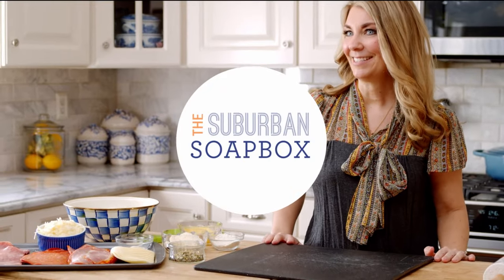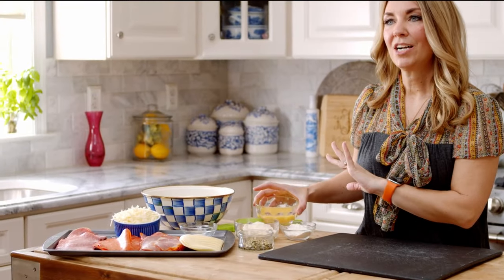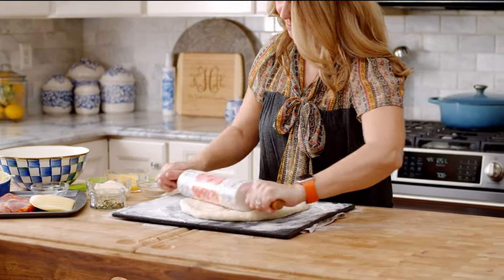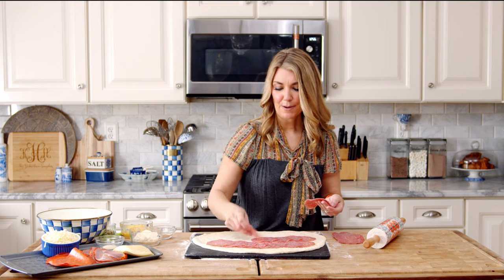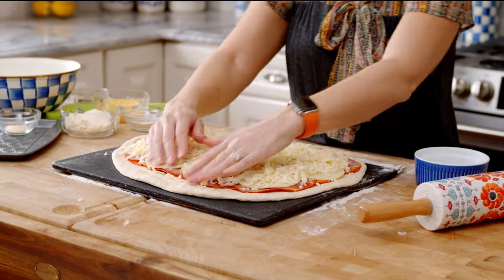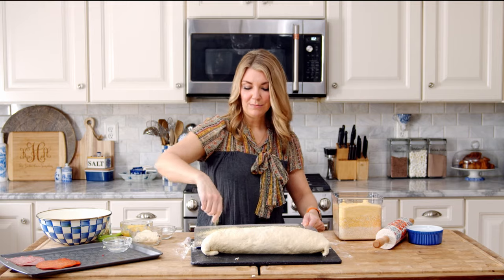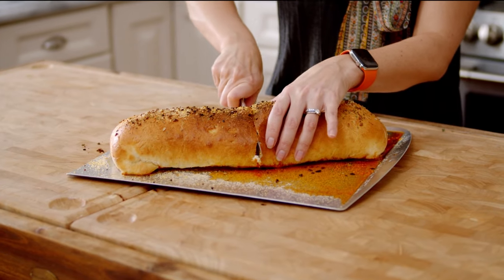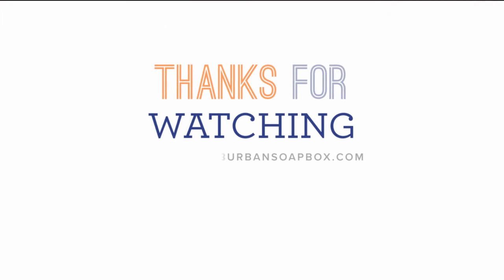Easy Italian Stromboli Recipe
Filled with italian meats and cheeses, this easy Italian Stromboli recipe is so simple to make. Baked until golden, it's perfect for an easy dinner or tailgate.
1/4 cup flour, for rolling
▢1 1/2 pounds pizza dough, room temperature
▢1/4 lb sliced pepperoni
▢1/4 lb sliced capicola
▢1/4 lb sliced salami
▢1/4 lb sliced provolone
▢1 1/2 tsp pizza seasoning, divided
▢1 cup pizza sauce, for dipping

Lightly coat a baking sheet with cooking spray OR sprinkle with cornmeal. The cornmeal prevents sticking and adds great texture to the stromboli once cooked. (Don't do both.)
Lightly dust a work surface and roll the dough out to a large rectangle approximately 13×9 inches.
Layer the pepperoni on the dough leaving about 1/2 inch around the edge. Layer the provolone over the pepperoni and then top with the capicola. Sprinkle with the mozzarella and top with the salami.
Sprinkle with the garlic powder and 1 tsp of the Pizza Seasoning.
Roll the stromboli up jelly roll style. Tuck the ends inward and continue rolling until the stromboli is sealed.
Arrange the stromboli on the prepared baking sheet seam side down. Brush the top and sides with the eggwash. Sprinkle with the remaining Pizza Seasoning and parmesan.
Transfer to the oven and bake for 20-25 minutes until golden and crisp.
Rest the stromboli for 5-10 minutes before slicing. Serve with sauce for dipping.